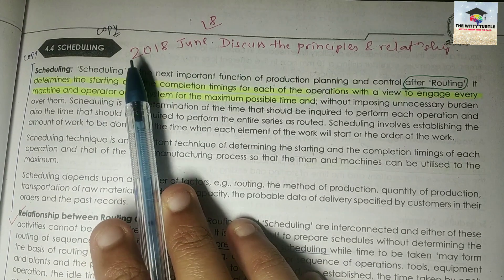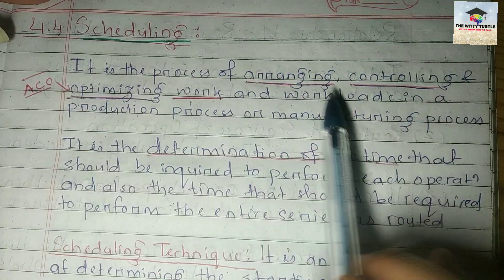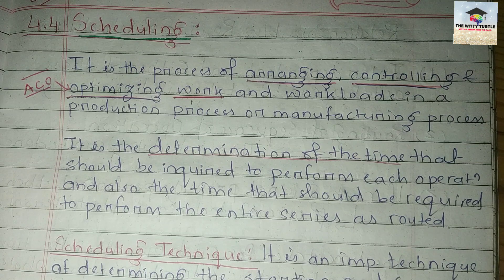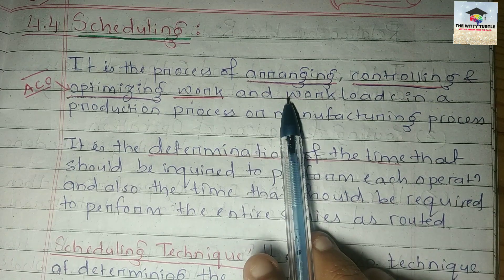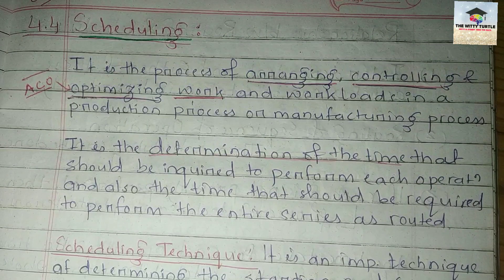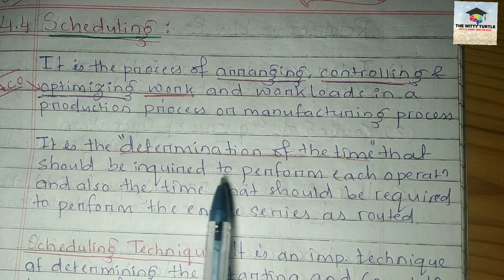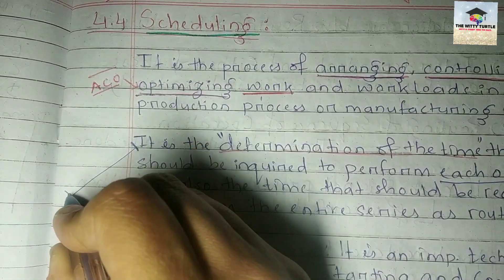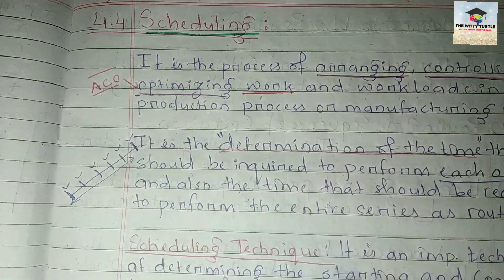#15 Scheduling (Basics) - Unit - 4 - Concept + CMA Mat( PGDM/ MBA/ BBA )thewittyturtle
The Witty Turtle :- The Ultimate CMA Destination

Link to my Study Vlogs :-